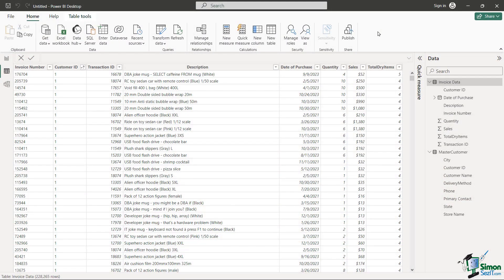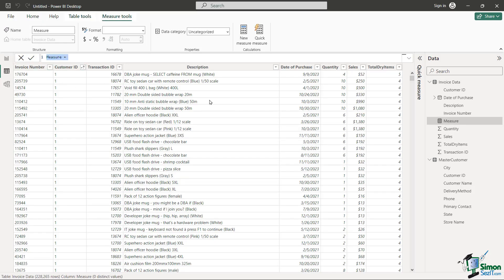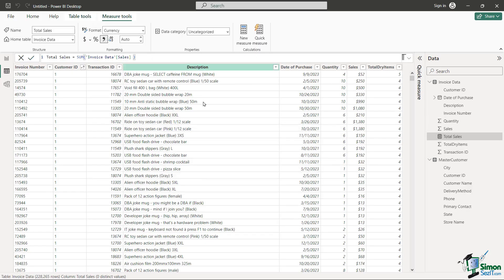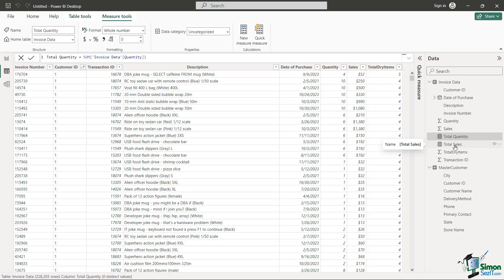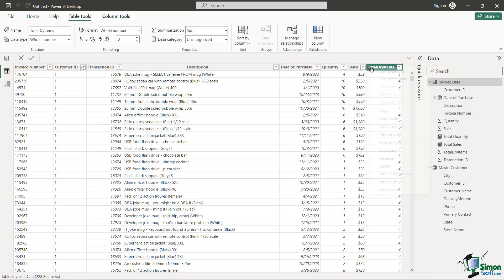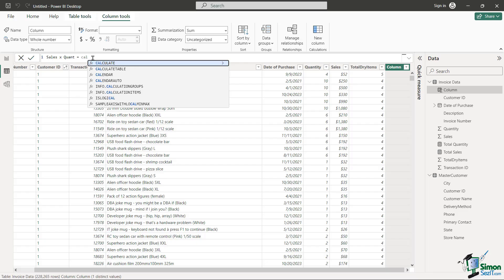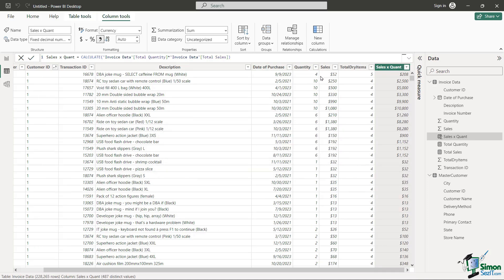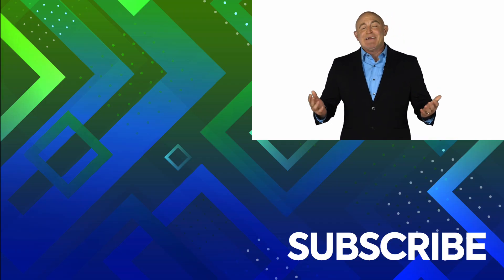How to Create Measures and Calculated Columns in Power BI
Learn the key differences between the two and how to apply DAX formulas to build dynamic reports tailored to specific analytical needs. This session is perfect for users who want to advance their data modeling skills and enhance report functionality.